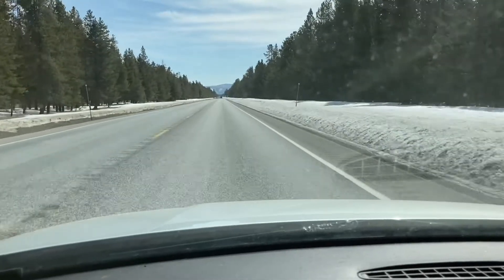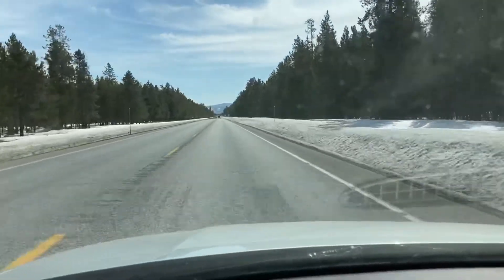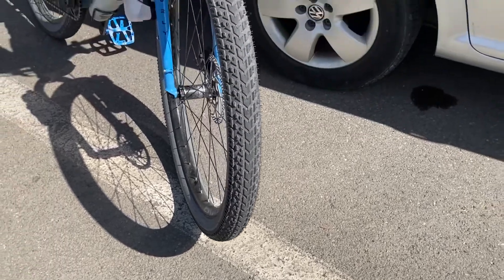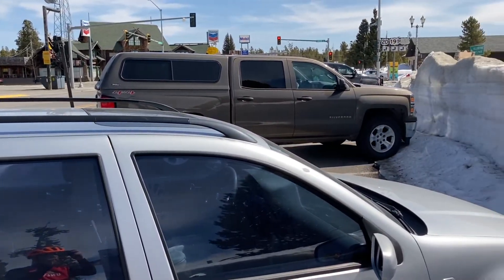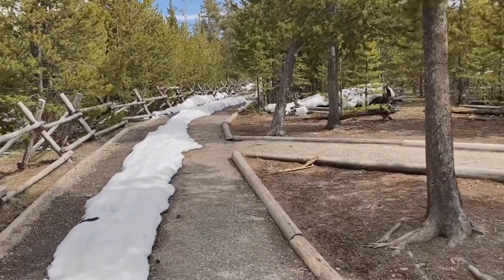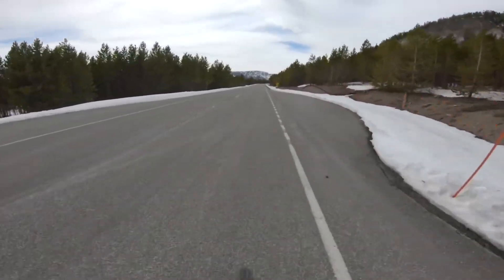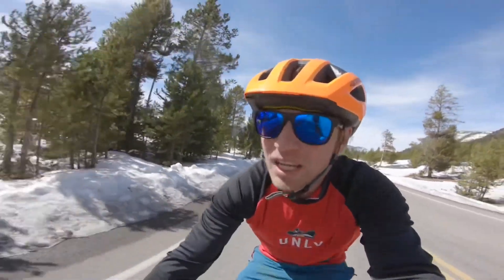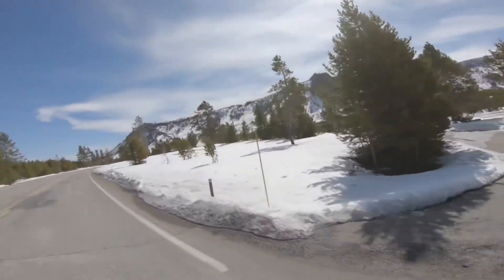Yellowstone Spring Cycling - The best time to go (on a bike)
Over the weekend I finally got a chance to ride through Yellowstone National Park with virtually no cars. Cycling through Yellowstone before it opens to vehicles is a real treat and I highly recommend it.

Enjoy a quick video from my ride as well as a few tips on what to bring and where to go.